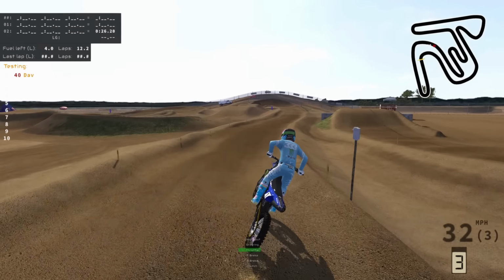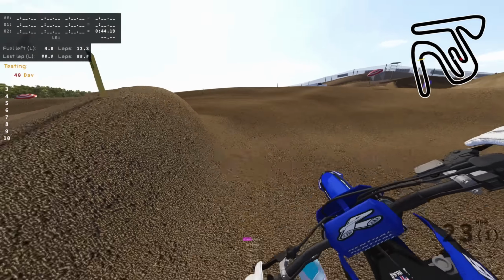The MXGP Track Nobody Talks About